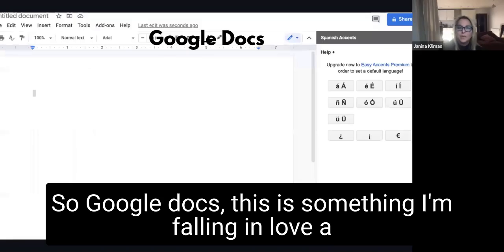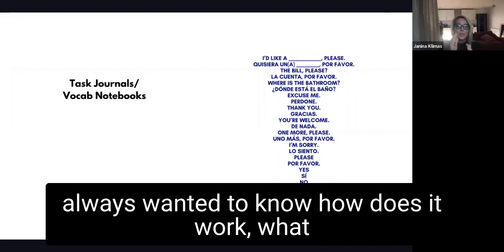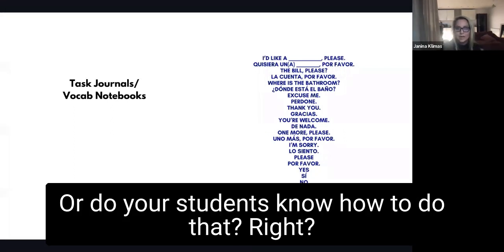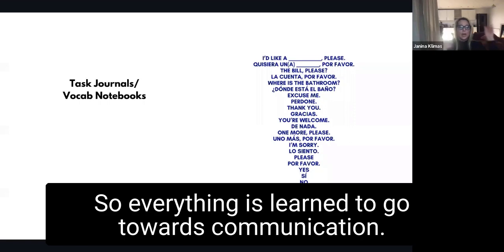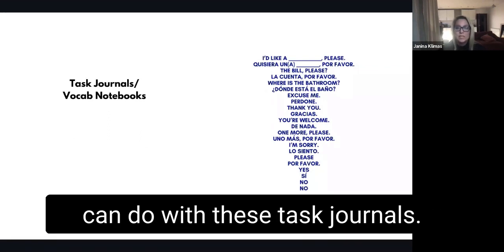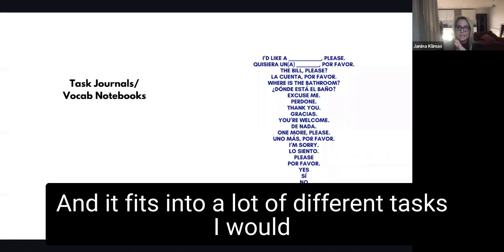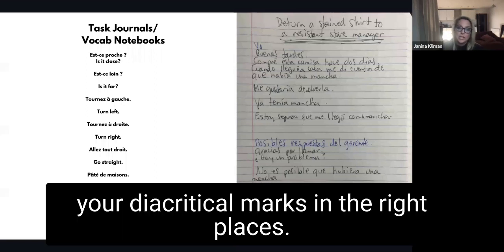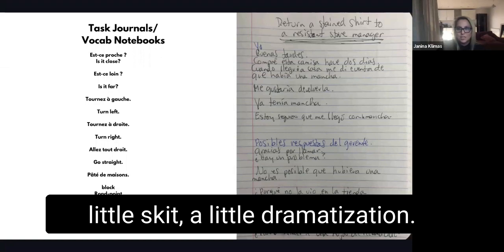Teaching Languages | 5 More Google Apps Activities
In this video, you'll learn about 5 more activities using Google Apps for your language classes.

For more resources on learning and teaching languages, to get on our mailing list, or to get the workbook for this course, be sure to visit RealLifeLanguage.com/reallifelanguageblog. If you are listening to this episode, don’t forget to subscribe and leave us a rating.